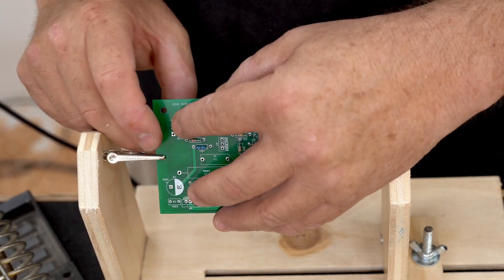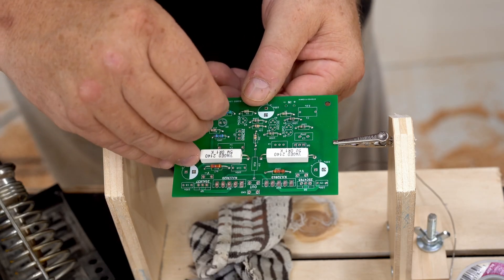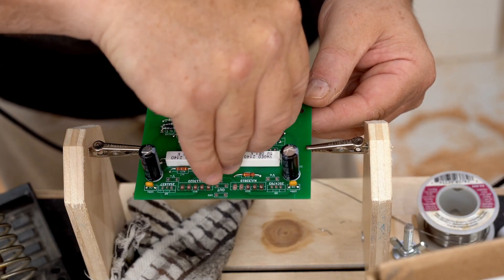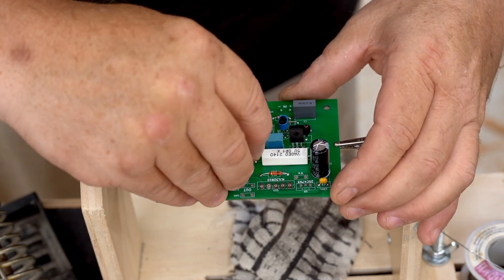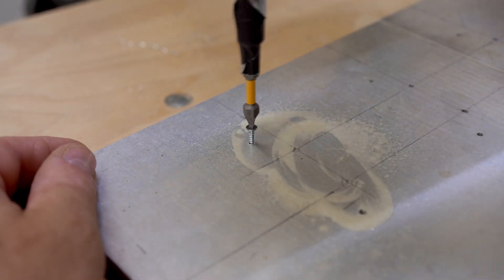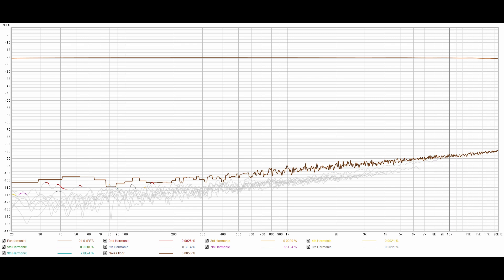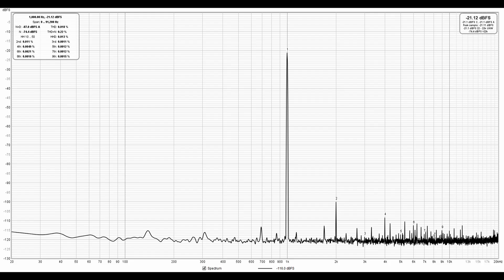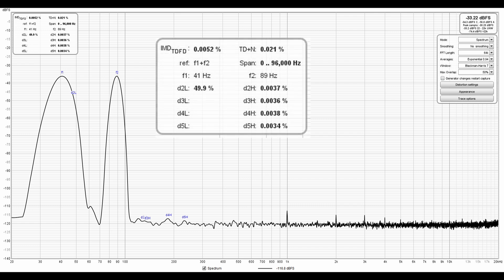Putting the Amp Boards Together and testing / measuring them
Time to put the amp boards together and get them tested and measured. Since I started with a properly made prototype, I know these will work (providing I don't make any mistakes), but the testing and measuring just confirms that they are working correctly.
If you want a look at the schematic for this amp, you can see that in this video:
Putting 10 of these together took several hours, and then several more hours to run the measurements. You need to be in this for the challenge and because you love it, because you aren't going to save much money and you are certainly not going to save time doing it yourself.
That said, it's hard to beat the level of satisfaction that comes from designing and building something complex from the ground up and having it work exactly like it was designed to.

The measurements I made are limited by the test equipment. Using a computer and sound card / audio interface isn't the same as a $50,000 Audio Precision spectrum analyzer, but it will tell you whether the amp is "good enough". THD, noise and IMD are all well below audibility and that's all that matters. Also the harmonic distortions are declining from the 2nd out, and the higher order harmonics are extremely low.
What does it sound like? It sounds like an amp! Amps that are competently designed that don't inject harmonic distortion intentionally all sound the same. If you want to hear this one, there's a short sound clip at the end of this video:

Much of how the amp will perform is dependant on the power supply that feeds it. In particular, you need plenty of power on tap to deal with transients. These amps will typically run in the 10 to 80 watt range, but are capable of putting out 150 watts each for brief intervals. That gives dynamic overhead so that the signal is never clipped, even at higher volumes.
While this is a 10 channel amp, 8 of those channels will be used to power just 2 speakers - my active 4-ways. So in reality, a better way to view it is like a 4 channel amp, since ultimately it will power just 4 speakers.
That means that the output power is spread out over 4 of these amp boards for each 4-way speaker.